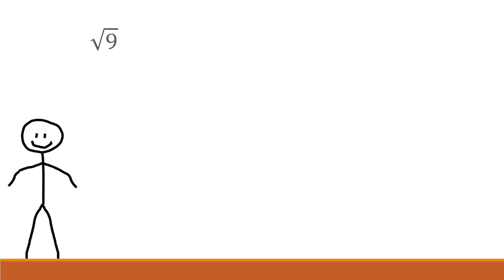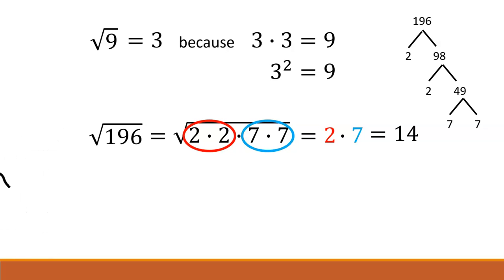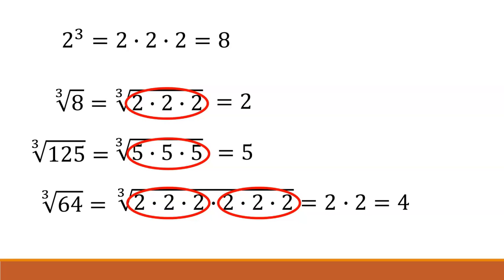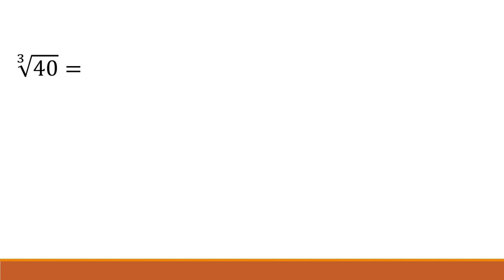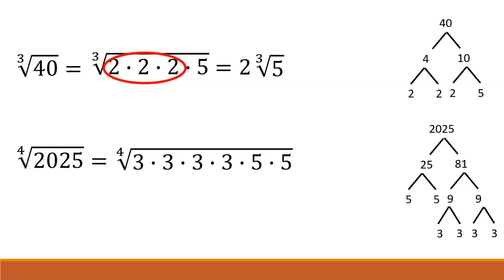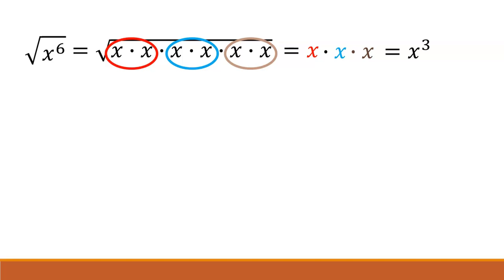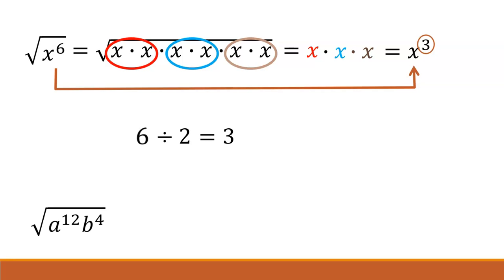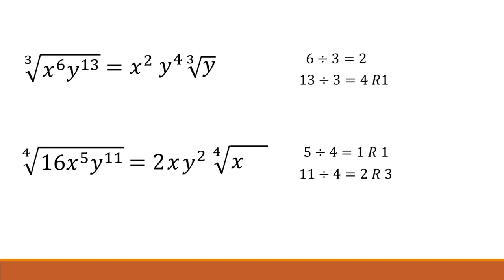What is a higher order root?